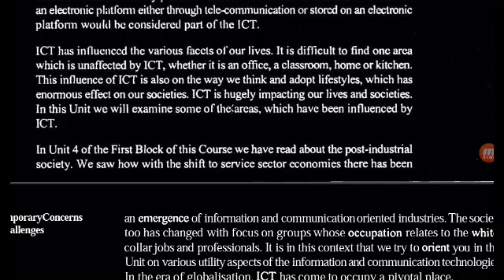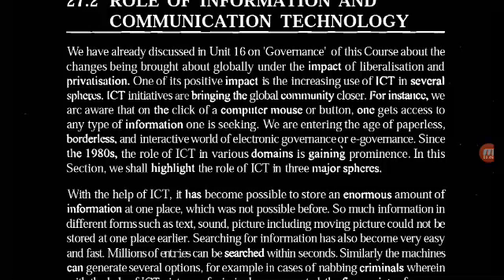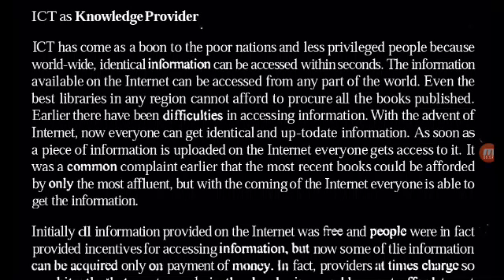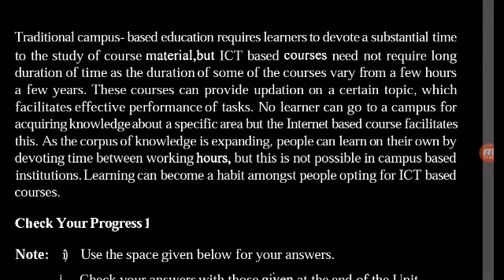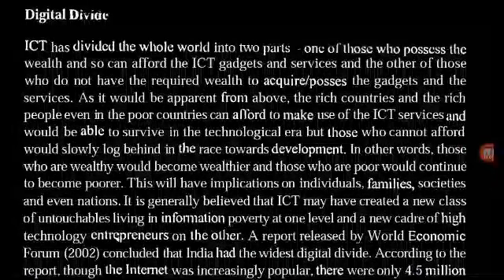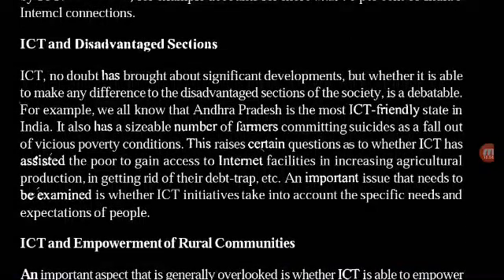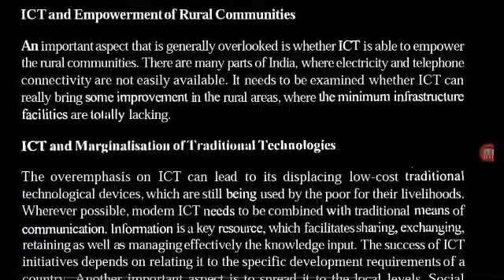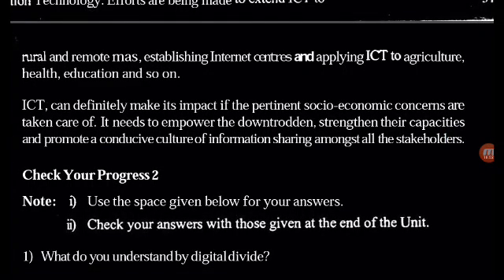IGNOU BSHF 101 UNIT 27 Information and Communication Technology